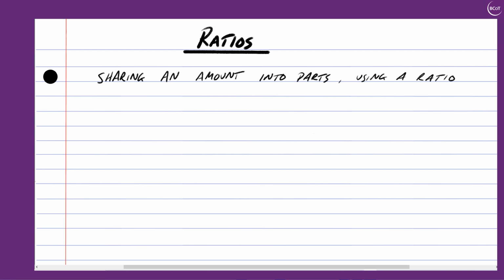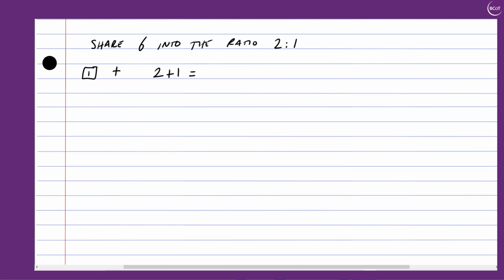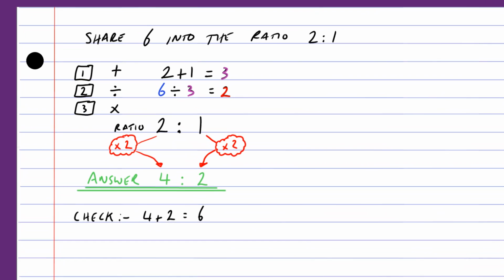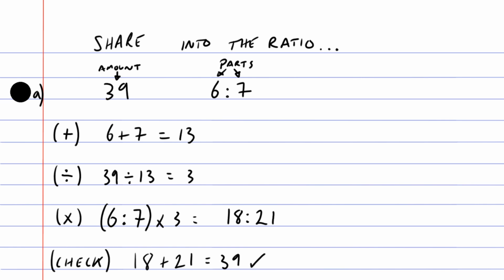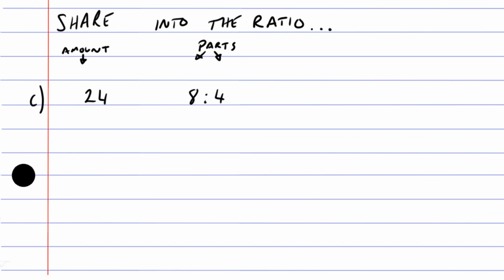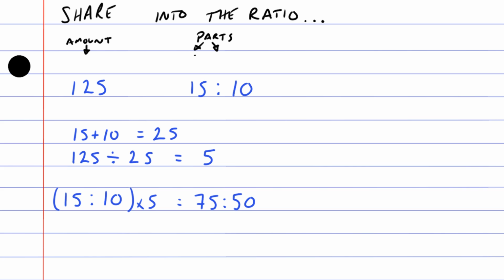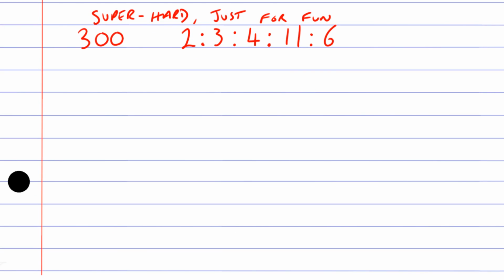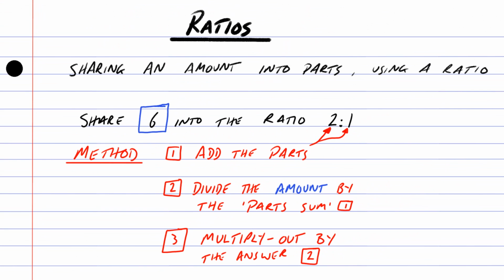Unit 661 - LO 1 - Ratio (Sharing an amount using a ratio)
Add, divide, multiply. That's it!